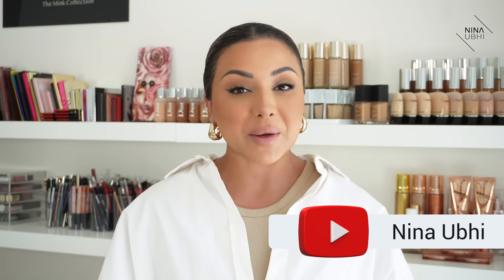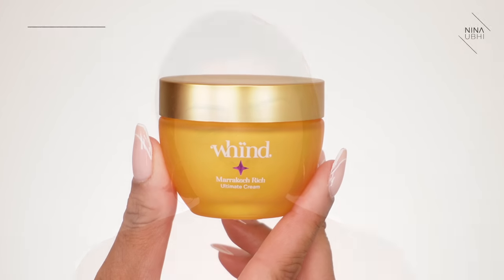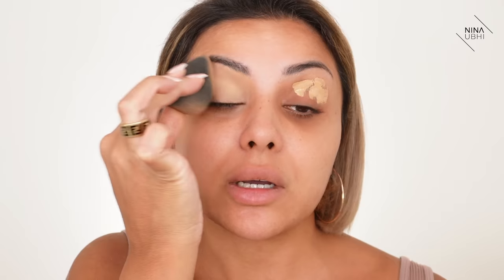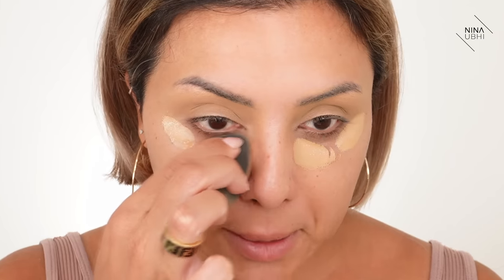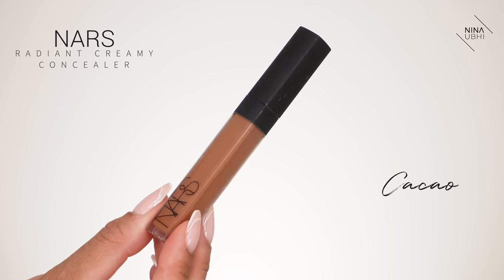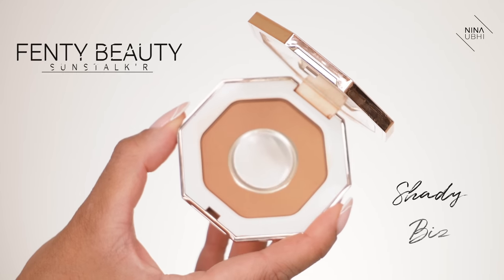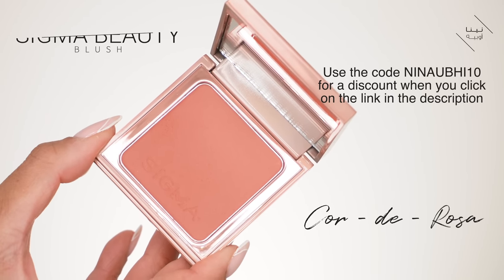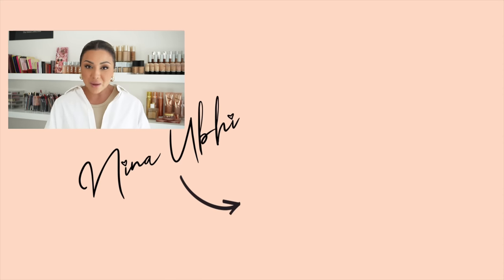HOW TO MAKE MAKEUP LOOK SMOOTH ON TEXTURED SKIN | NINA UBHI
This is how to make makeup look smooth on textured skin! We all want smooth skin so I'm going to show you how to achieve smooth skin on textured skin with this step by step tutorial showing every stage of makeup application and explaining how and why it works.

In this makeup tutorial I will demonstrate makeup application for the smoothest and most flawless base. I will explain how to apply concealer, how to apply foundation and how the buffing technique works so that your skin looks smooth.

- SHISEIDO primer
- TOO FACED multi use sculpting concealer
- CHARLOTTE TILBURY complexion brush
- BENNYE powder
- BEAUTY BLENDER
- RT setting brush
- TARTE face tape foundation
- HOURGLASS veil brush
- FENTY BEAUTY Sunstalk'r bronzer
- FENTY BEAUTY 200 brush
- NARS radiant concealer
- CHARLOTTE TILBURY lip cheat
- MAC stipple brush
- ZOEVA brush set
- LASHES:

NINA UBHI